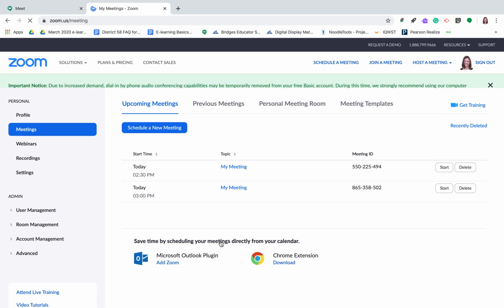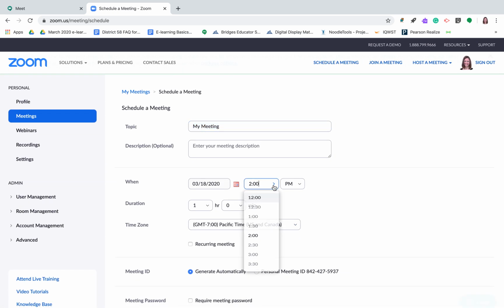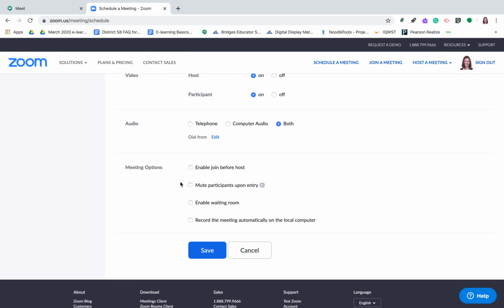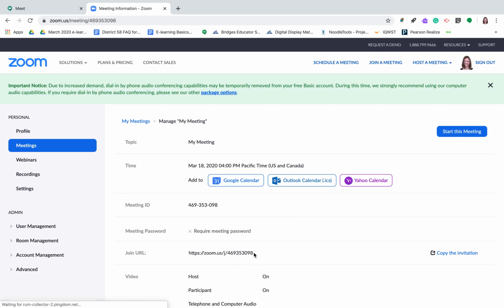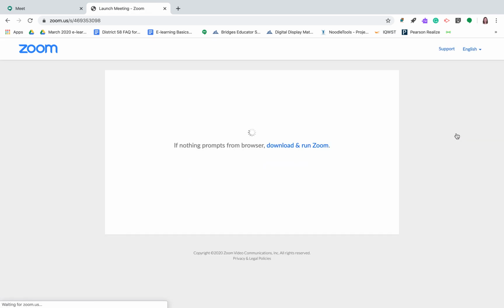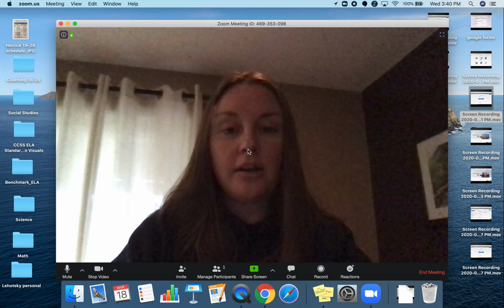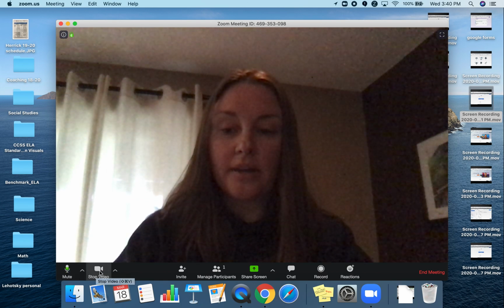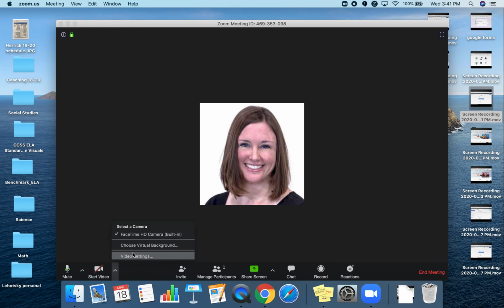Zoom set up for Teachers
Jenny Lehotsky's Quick tutorial on how to get up and running with Zoom